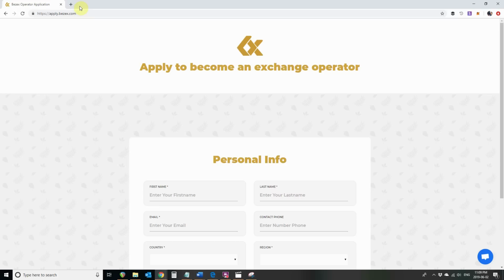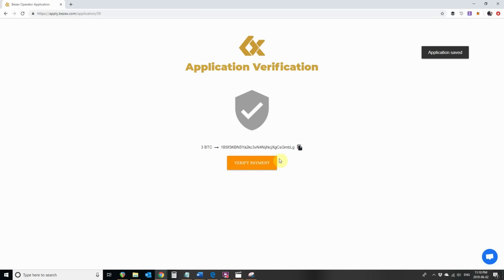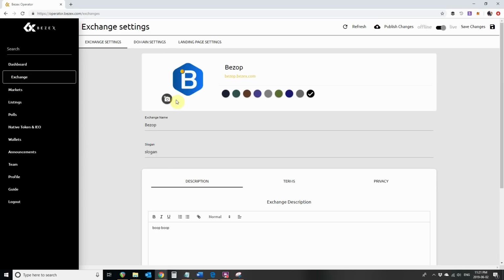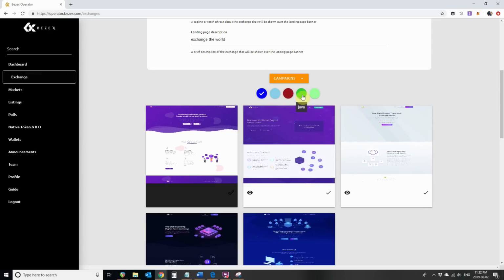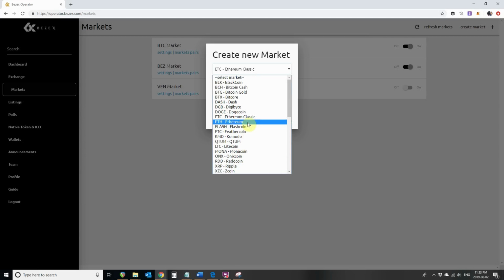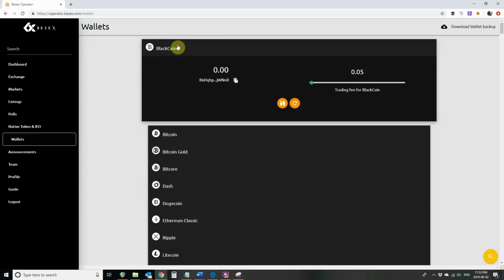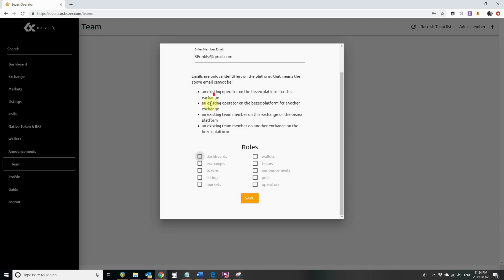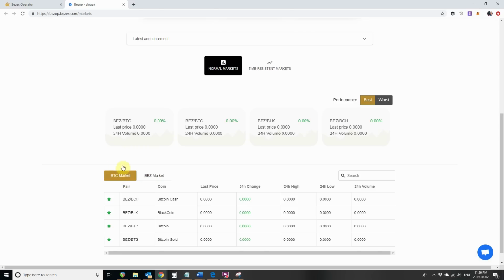live.bezex.com - How to setup an exchange on bezex - Live Demo